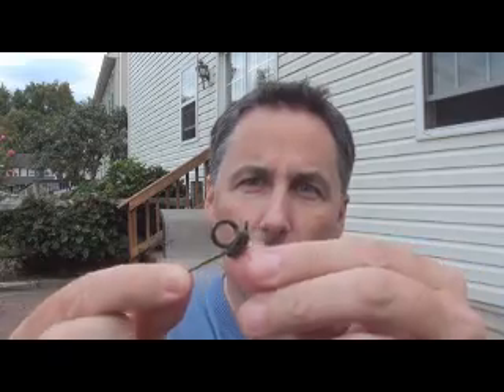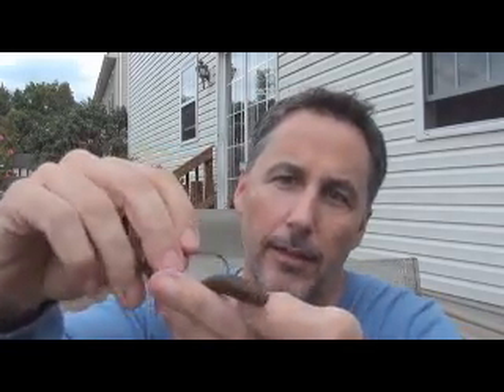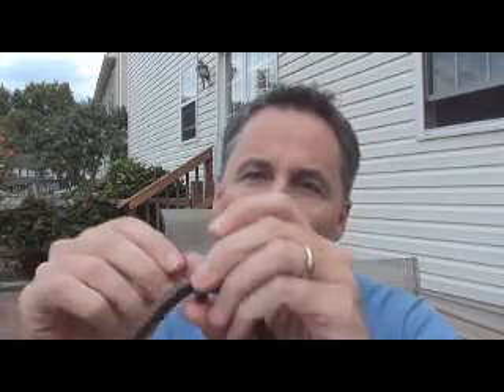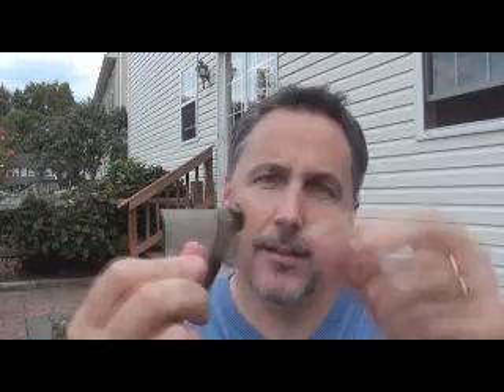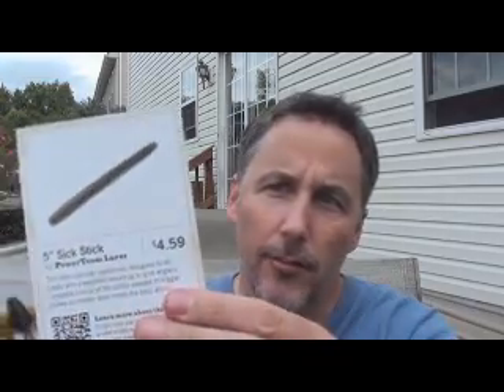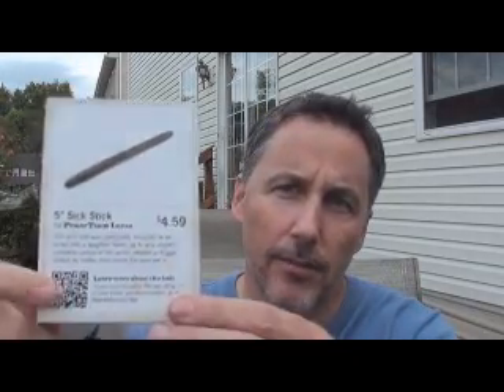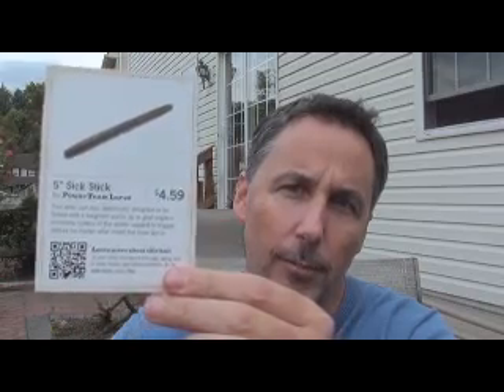Mystery Tackle Boxreview by everything-smallmouth.com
This is an introduction to Mystery Tackle Box's monthly service.